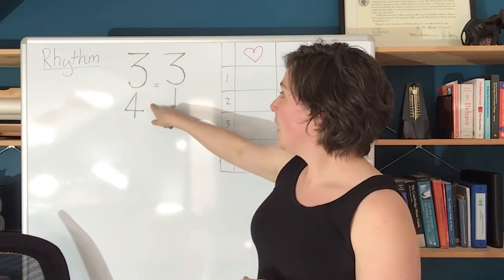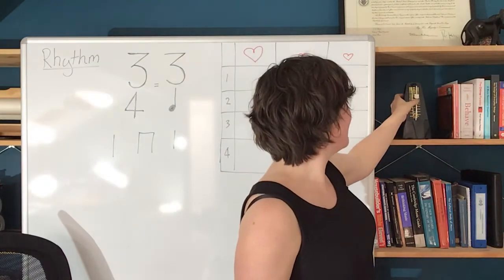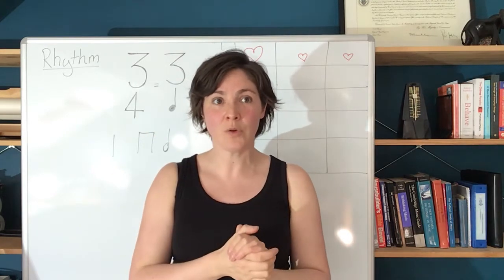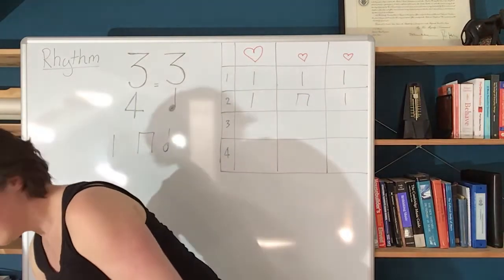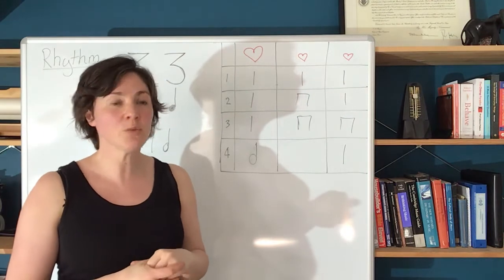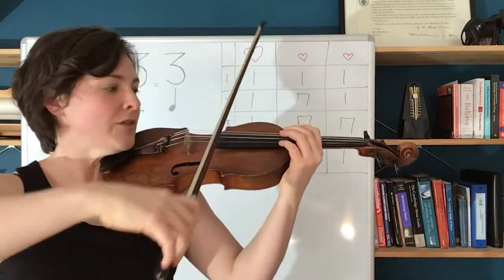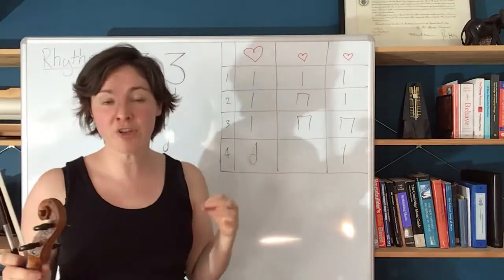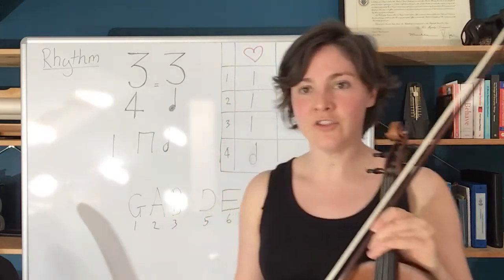String Class Rhythm 3 time